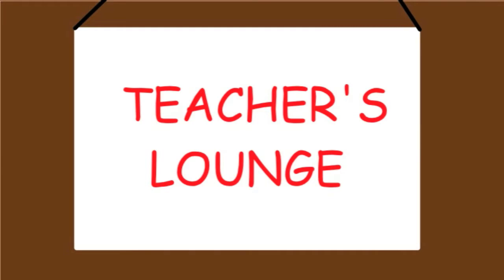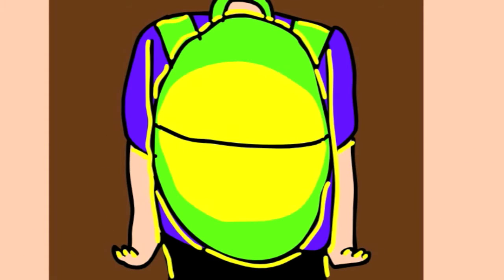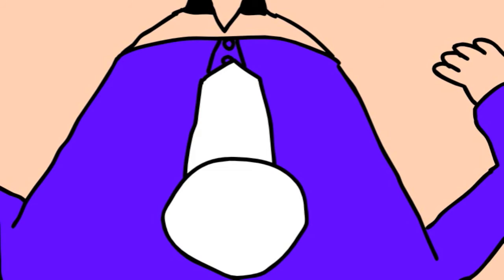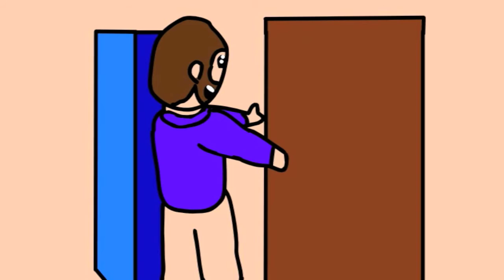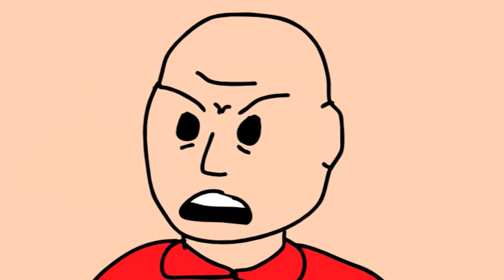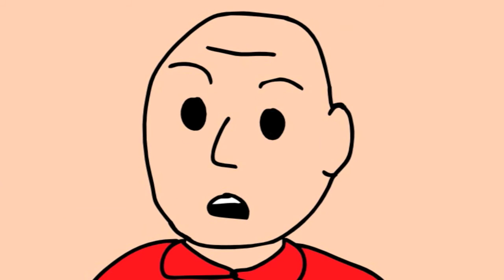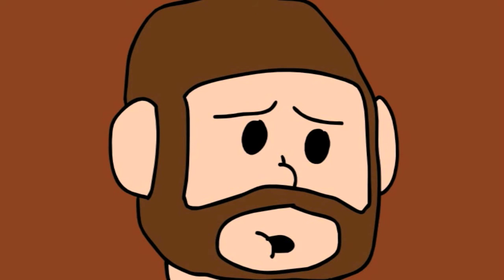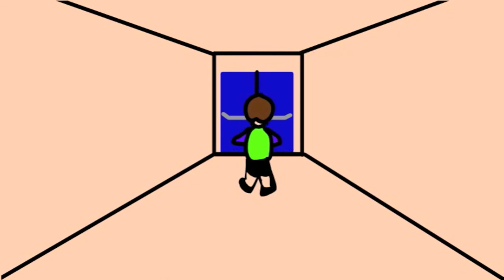Clark the Master of Disguise #1 - "Teacher Disguise"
While on a quest to unlock the Teachers' Lounge, a mysterious mask appears that can change 14-year-old Clark into the key - a teacher!